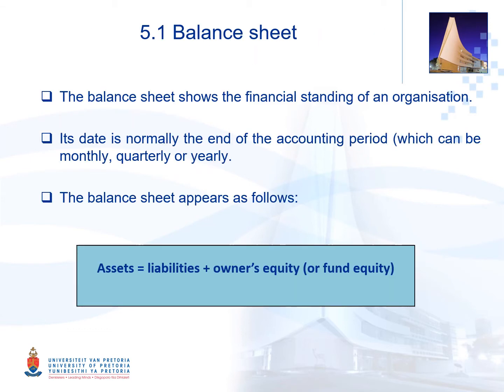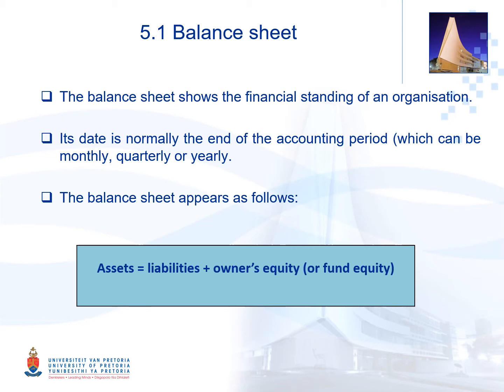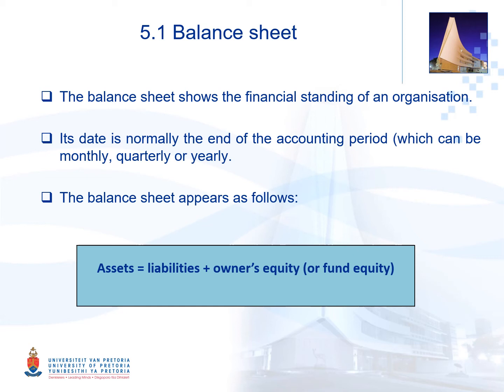PMA 711 Week 5 Lecture video 1